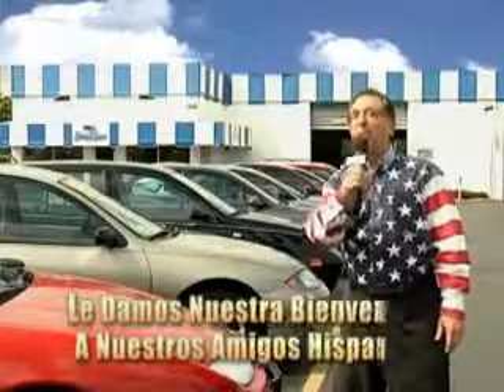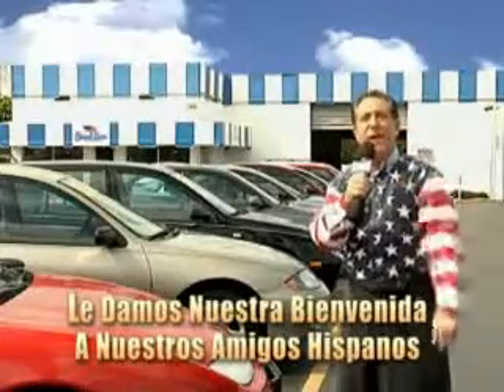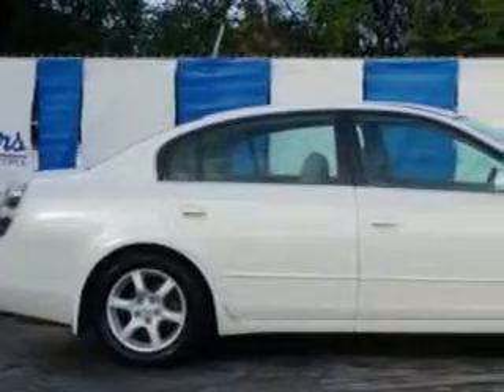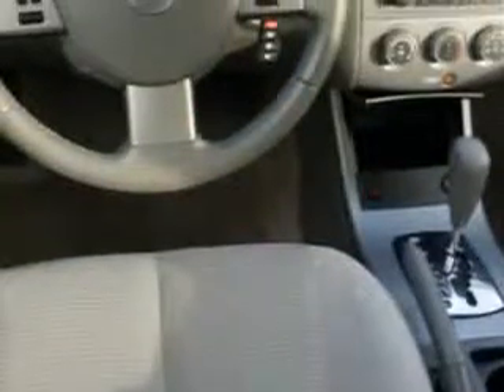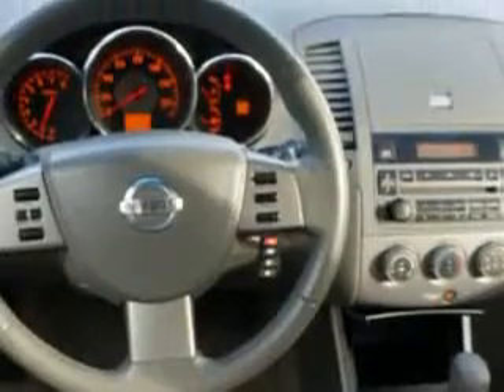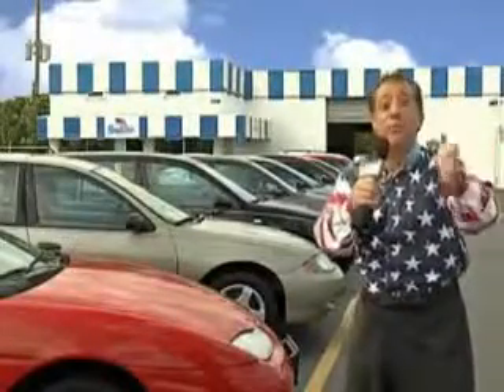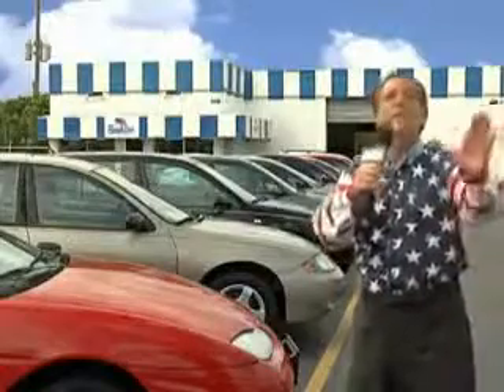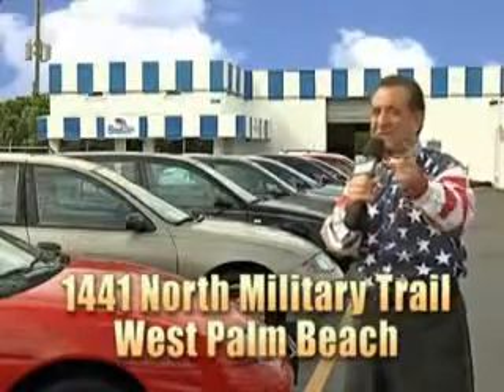2005 Nissan Altima Beach Cars West Palm Beach, FL 33409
Nissan Altima Check out this  Satin White   Nissan Altima 4 Dr Sedan, equipped with a 4 Cylinder engine and an automatic transmission. Enjoy an impressive 27 miles to the gallon on this great car with features like Remote Power Door Locks, Driver Side Air Bag, 5 Passenger Seating, Velour Upholstery, Anti-Lock Braking System, Power Driver's Seat, Cruise Control, Rear Bench Seat, and much more. Enjoy the drive and have peace of mind in this  Nissan Altima. See us at Beach Cars today!VIN:1N4AL11D05C263667

Beach Cars
1441 North Military Trail